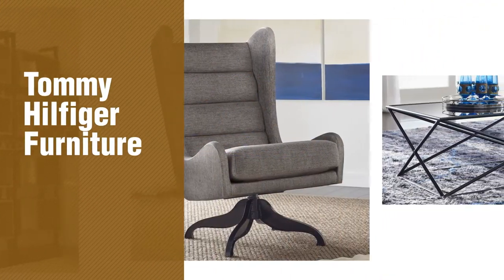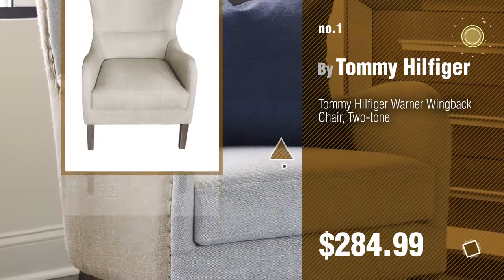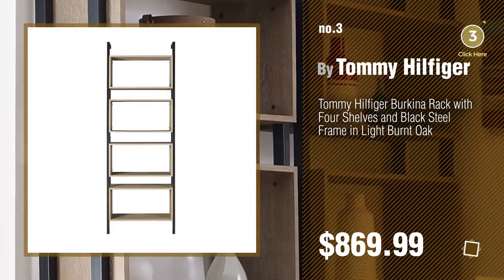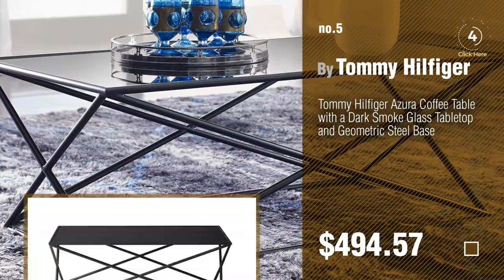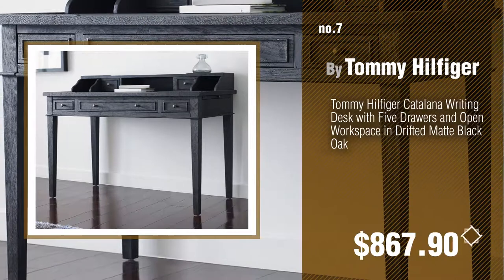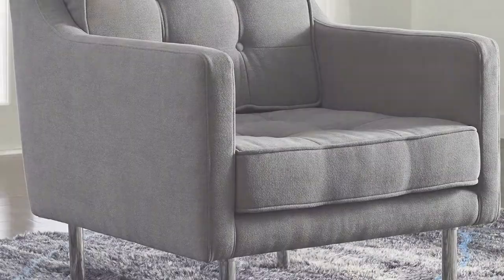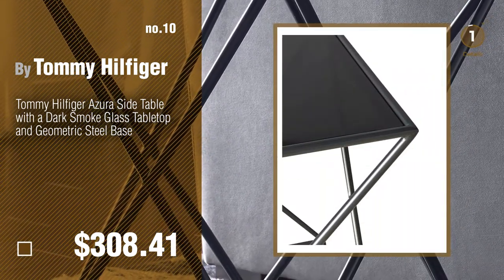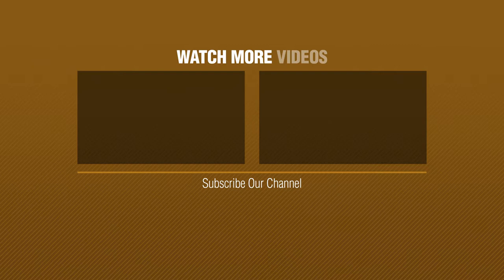Tommy Hilfiger Furniture Collection // The Most Popular 2017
New! 2019 Black Friday / Cyber Monday Chairs Deals and Updates.

Black Friday / Cyber Monday Tommy Hilfiger Warner Wingback Chair, Two-tone by Tommy Hilfiger

Black Friday / Cyber Monday Tommy Hilfiger Esther Coffee Table in Weathered Drift Oak Finish by Tommy Hilfiger

Black Friday / Cyber Monday Tommy Hilfiger Burkina Rack with Four Shelves and Black Steel Frame in Light Burnt Oak by Tommy Hilfiger

Black Friday / Cyber Monday Tommy Hilfiger Helios Swivel Chair with Wingback Profile and Four-Star Base in Gray Linen by Tommy Hilfiger

Black Friday / Cyber Monday Tommy Hilfiger Azura Coffee Table with a Dark Smoke Glass Tabletop and Geometric Steel by Tommy Hilfiger

Black Friday / Cyber Monday Tommy Hilfiger Xenia Queen Quilted Padded Headboard in Dark Gray Velvet Finish by Tommy Hilfiger

Black Friday / Cyber Monday Tommy Hilfiger Catalana Writing Desk with Five Drawers and Open Workspace in Drifted Matte by Tommy Hilfiger